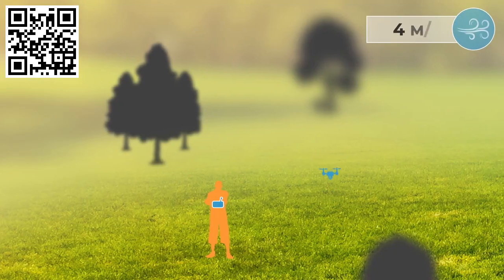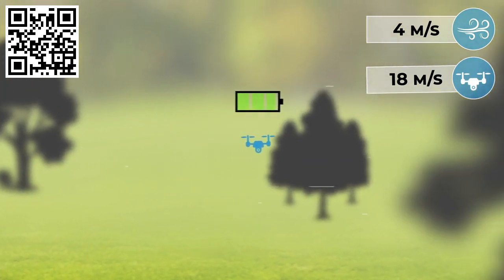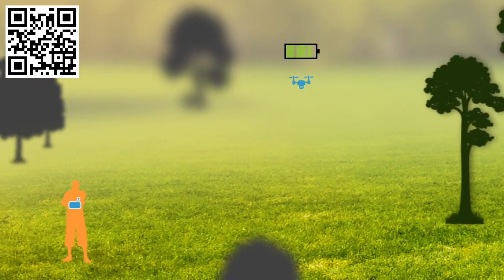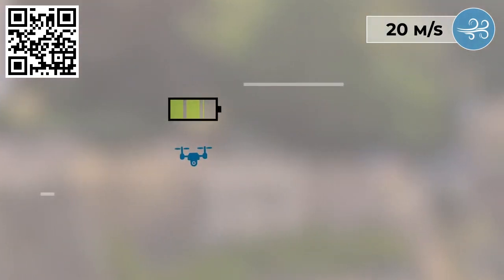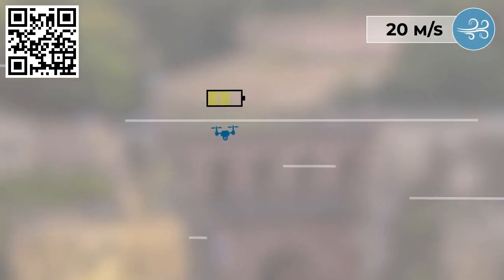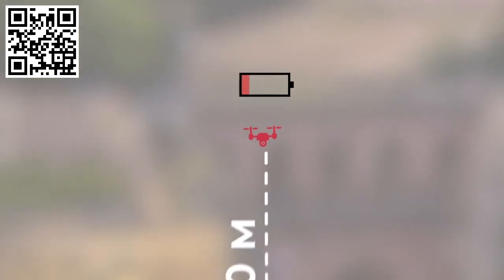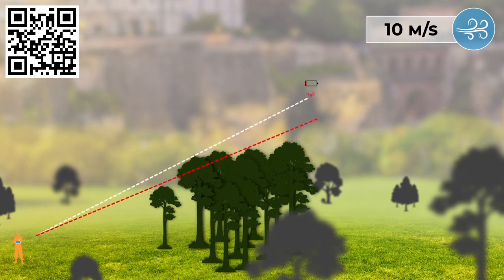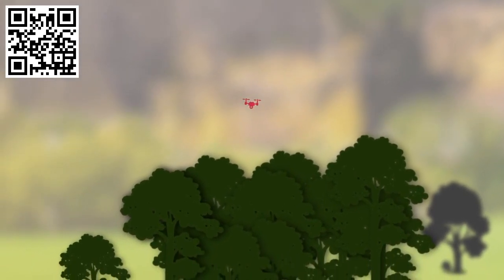drone 1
LZ   A1A3 Course & Examination   UAS Remote Pilot Open Categ